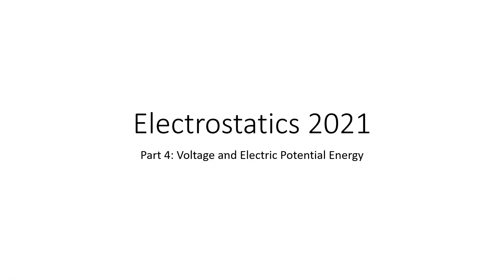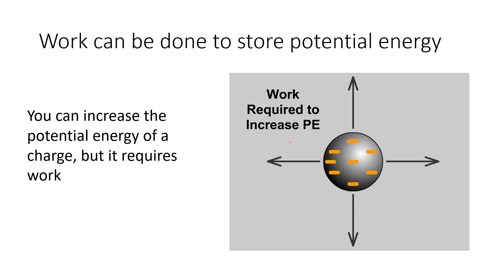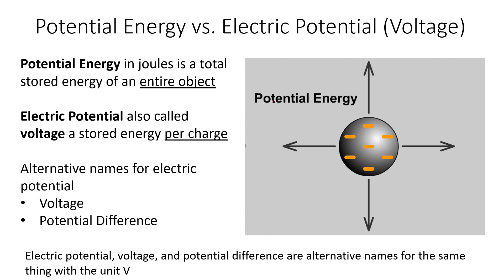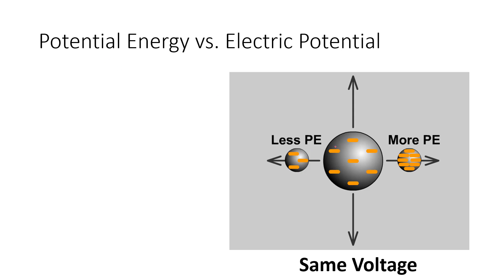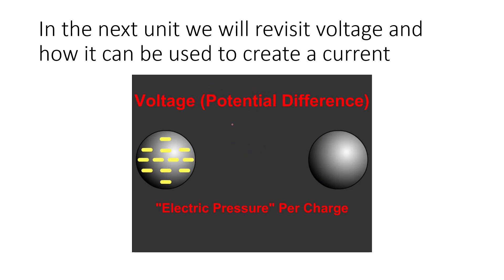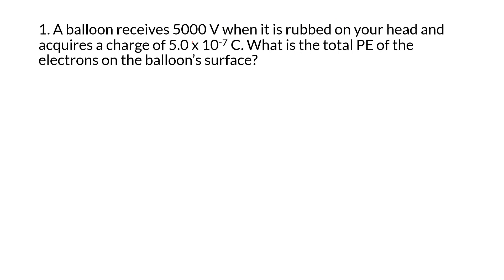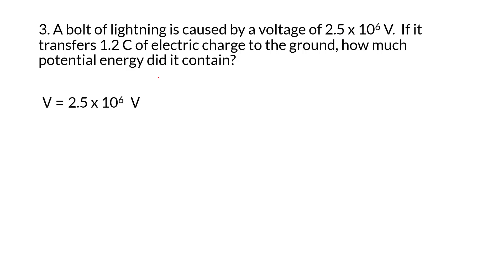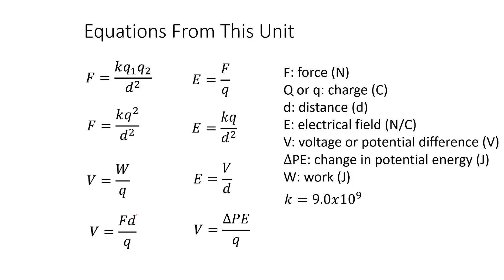2021 Electrostatics PT 4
Learn about how electric potential energy, voltage, work, and charge relate in this lesson including the equations V=W/q , V = Fd/q , V = PE/q , and E = V/d.